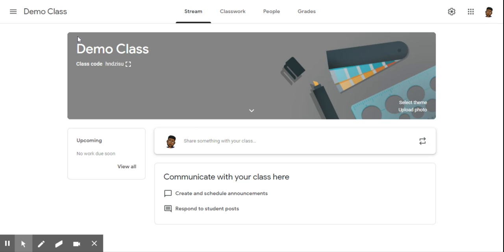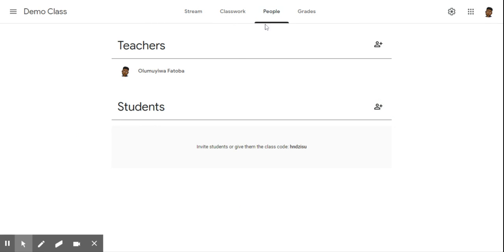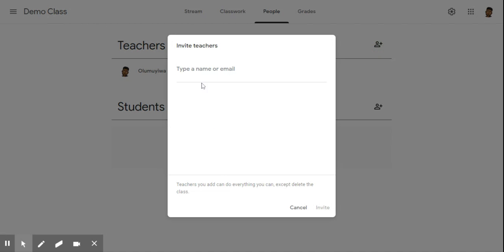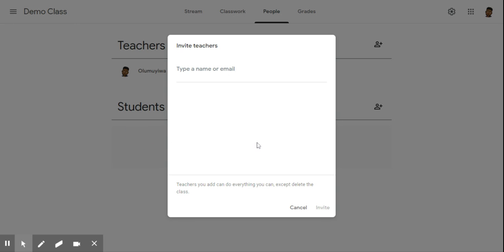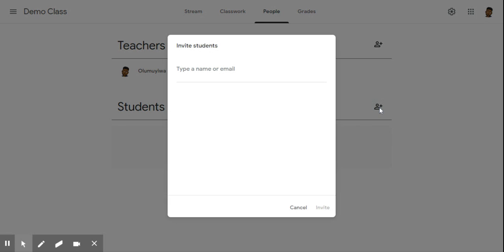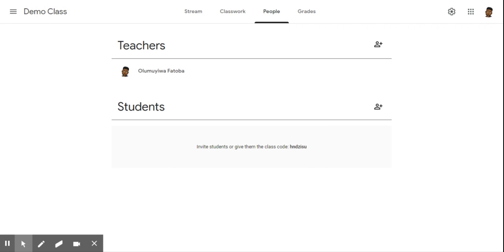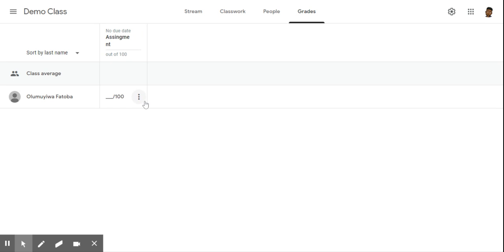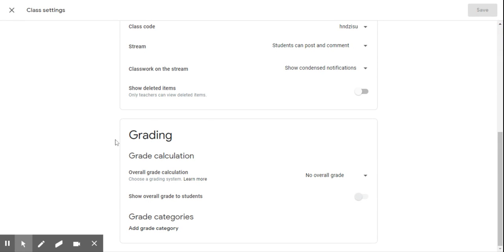How to add students/teachers and Grade 1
How to add students, teachers and set up a grading system